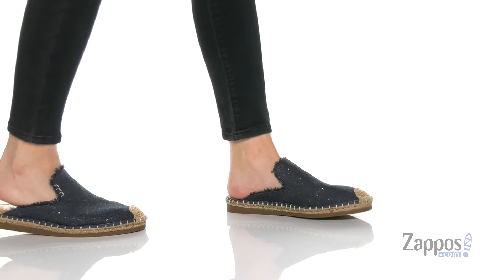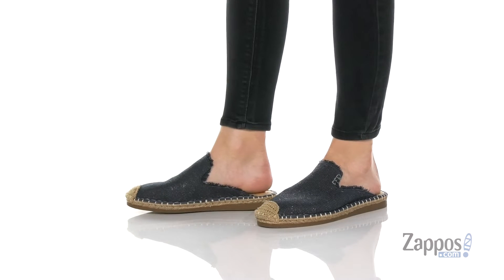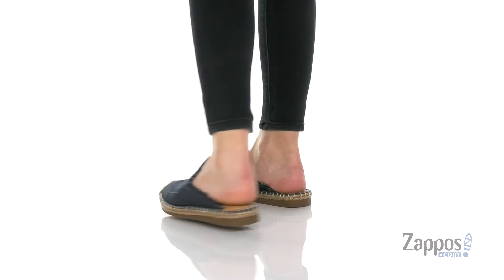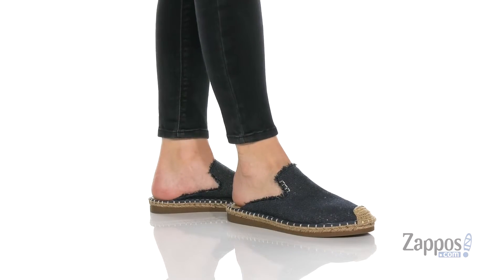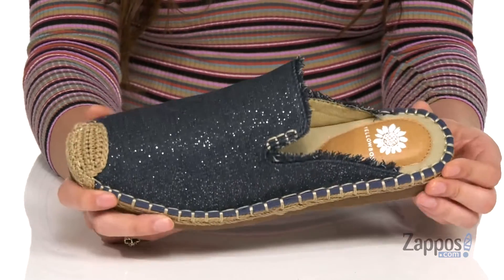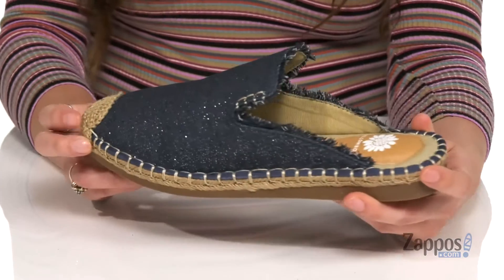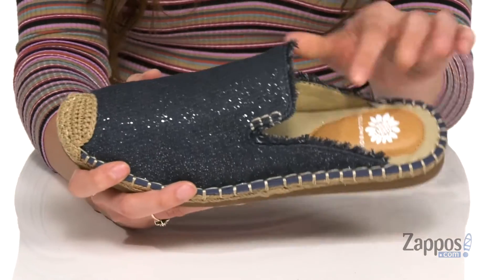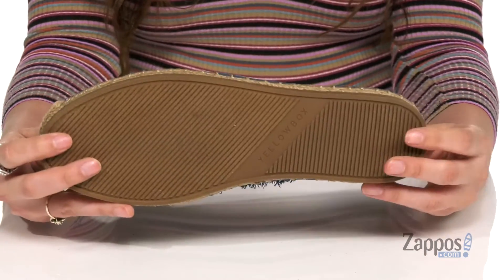Yellow Box Lazaro SKU: 9386217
Give your spring style a clean finish in the fabric Yellow Box&reg; Lazaro mules featuring a breathable fabric lining and lightly cushioned, stationed insole.
Easy slip-on design with knit detail at toe.
Round toe and espadrille styling around shoe.
Textile and synthetic sole.
Imported.